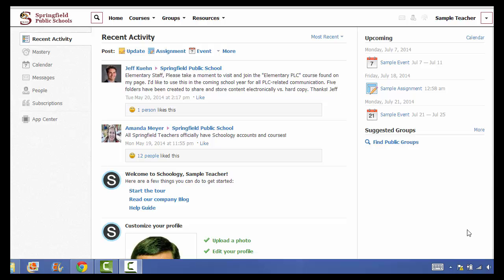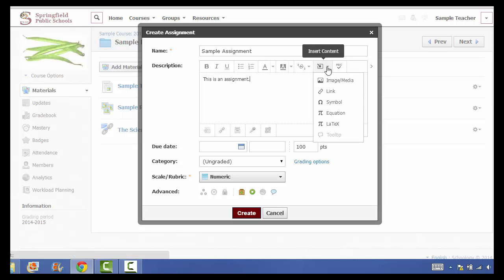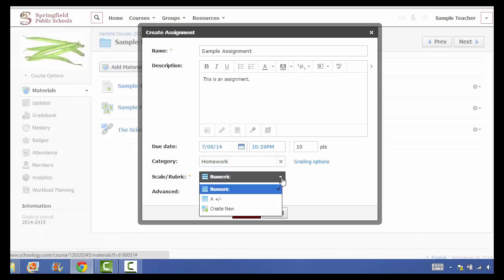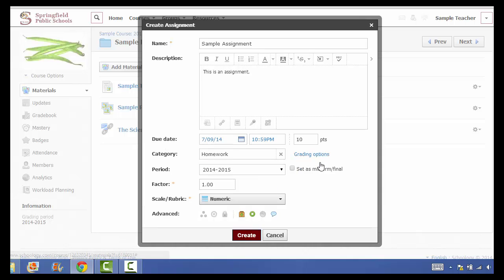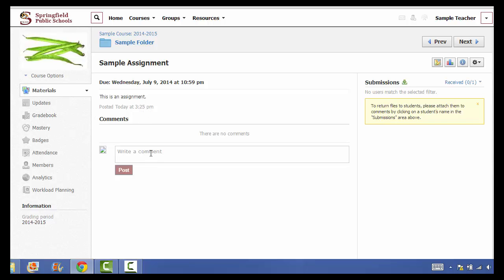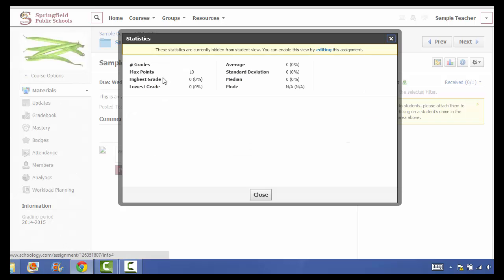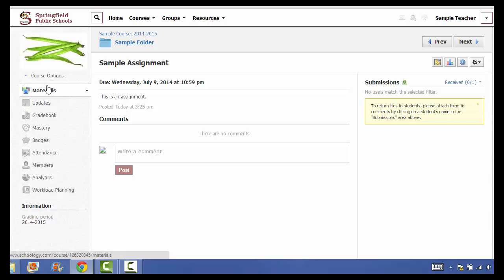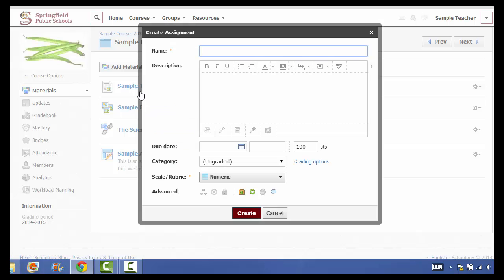Assignments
Creating assignments on Schoology.